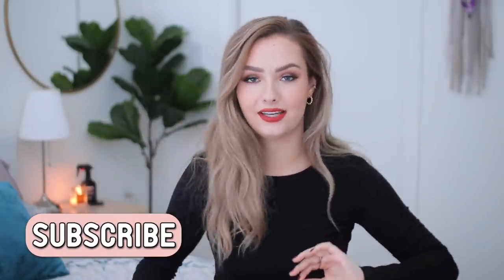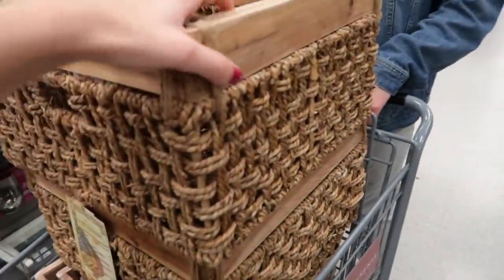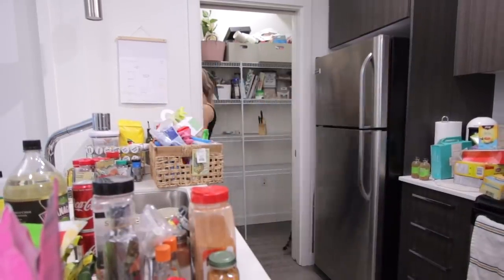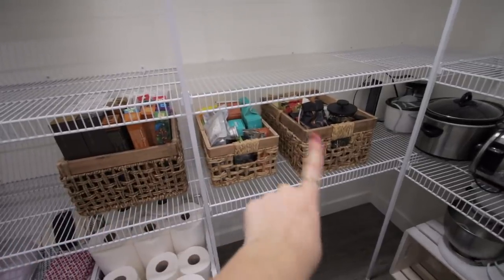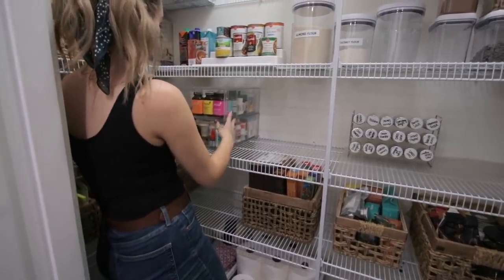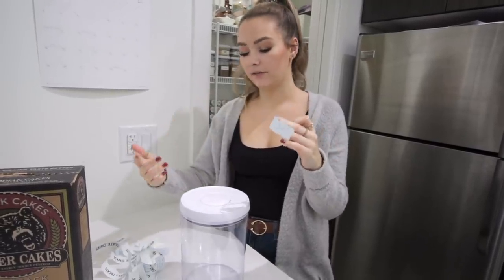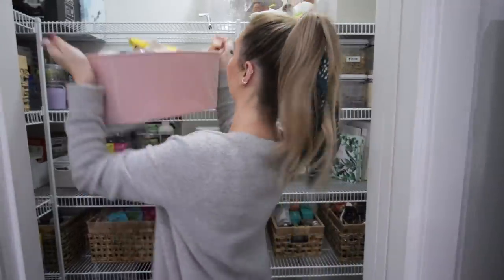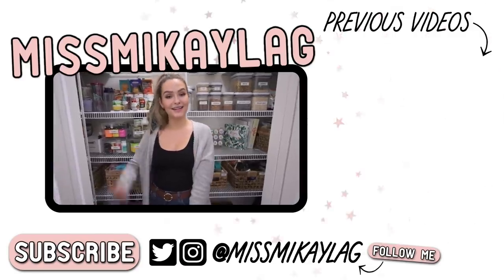Pantry Organization! How to Organize your Kitchen!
Hey friends! Welcome to one of the biggest and best Clean with Me and Organization videos on my channel to date. This HUGE Pantry Organization video has been a long time coming and I'm so happy with how everything turned out. It seriously makes me so happy every time I look at how neat and tidy everything is now! Let me know what other organization videos you would like to see from me!

ITEMS MENTIONED
6-Piece Pop Round Canister Set
Container Store Clear Stackable Large Shoe Drawer *Used for my Vitamins and Medicine!
Similar Baskets Assorted Set of 5
My Label Maker - Love this one because I can choose any font for the label!

AMAZON PAGE ▹